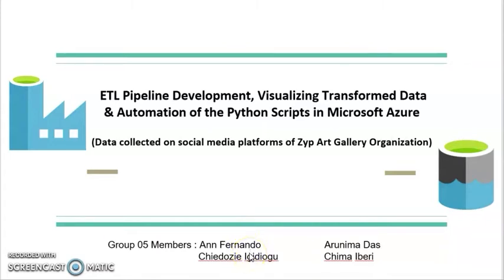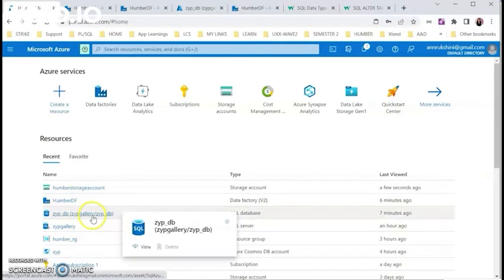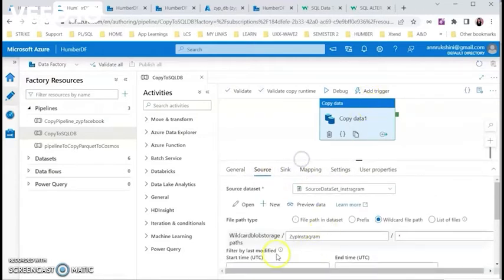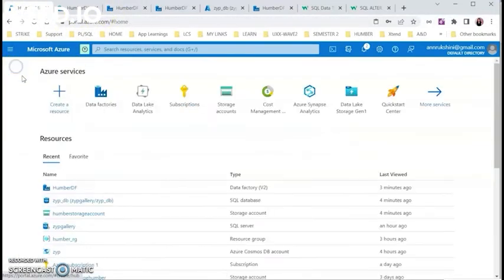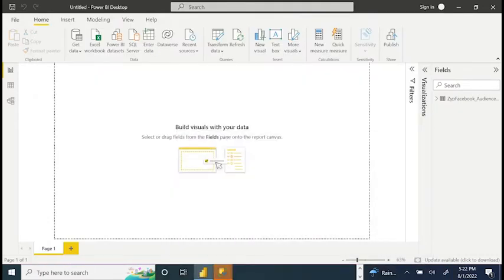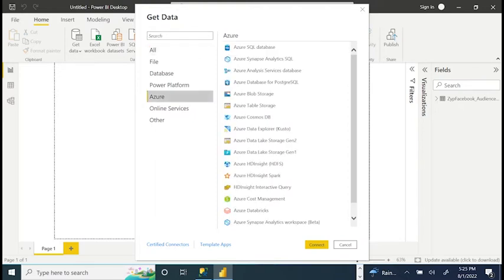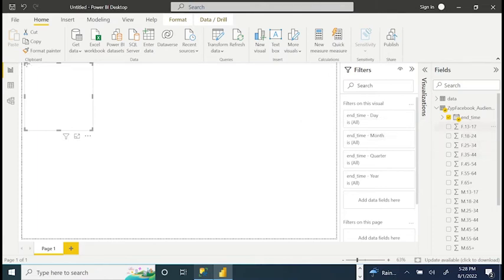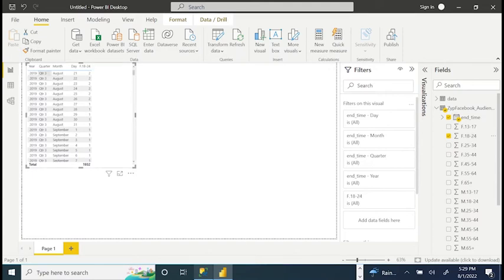Cloud Computing - Group 05 Capstone project (Humber College)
This is the video done for the Capstone project of Cloud Computing program at Humber College